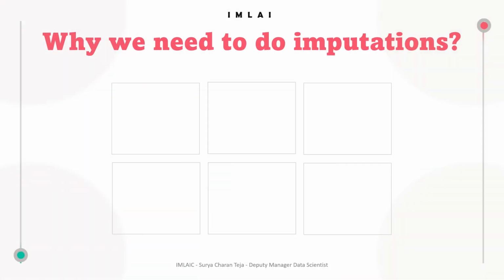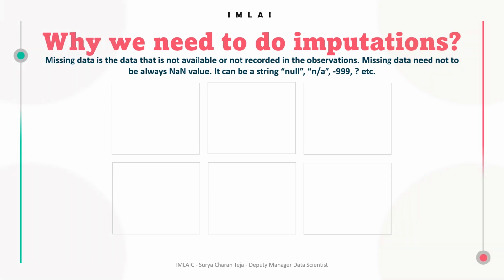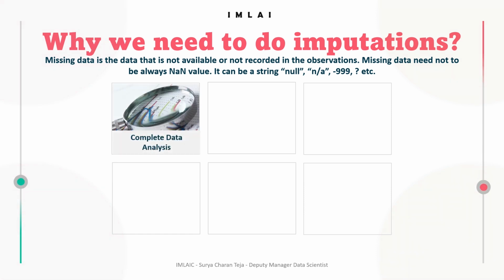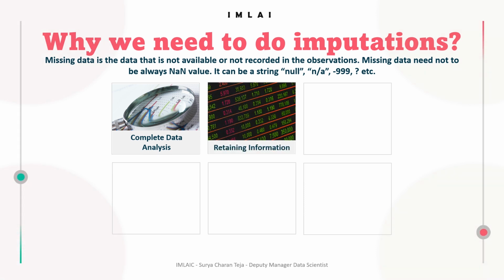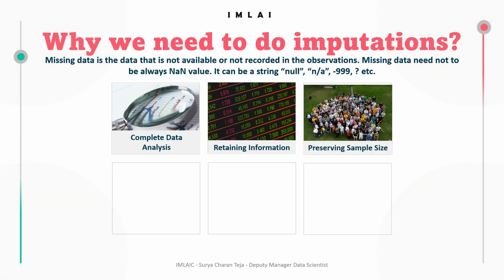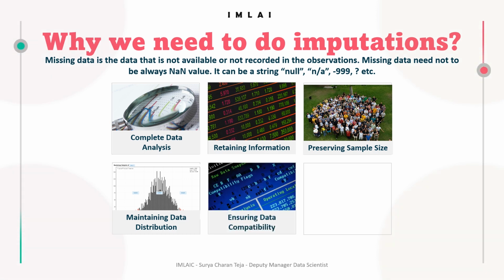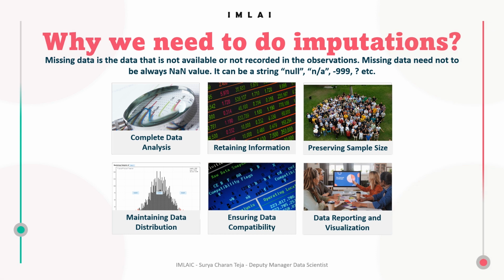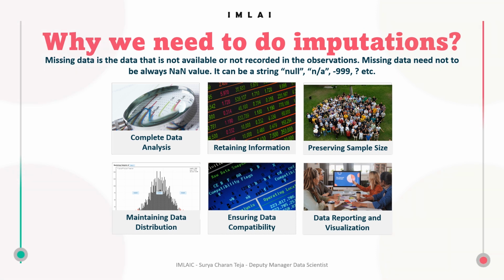20_1 Why do we need to do imputations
20_1 Why do we need to do imputations